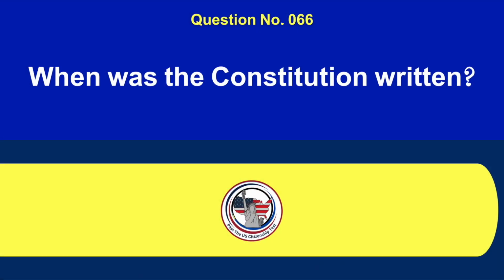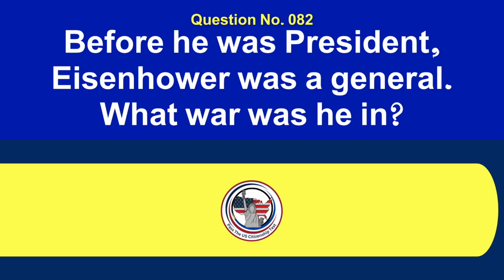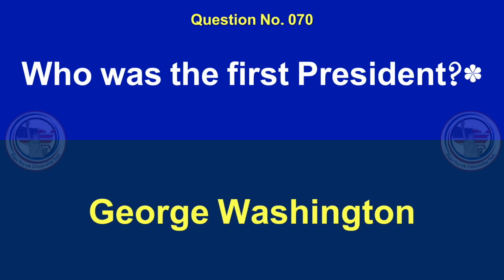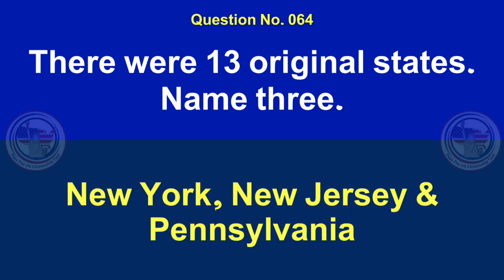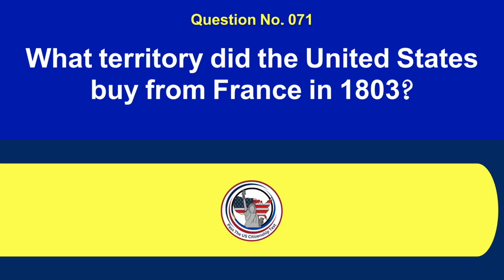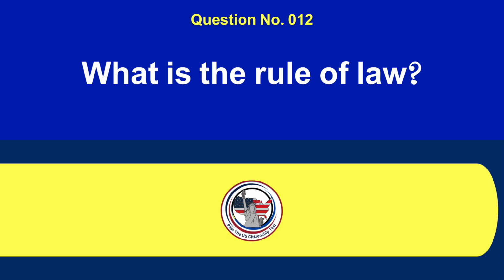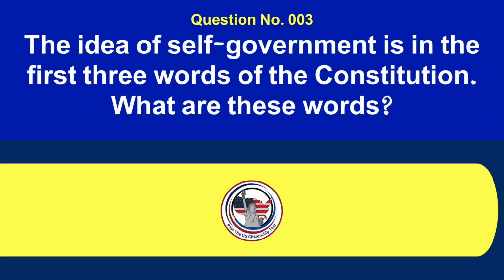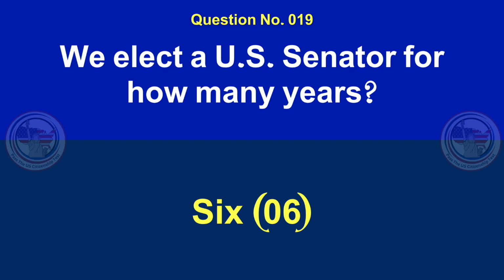2025 random 100 civics questions and answers - U.S. citizenship interview I N400 Interview